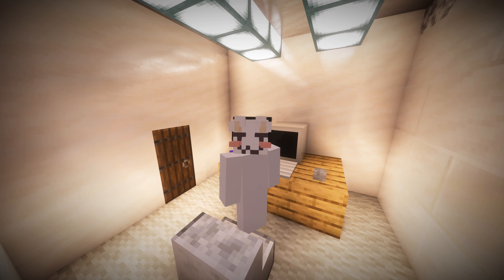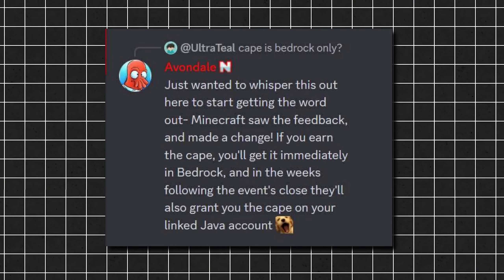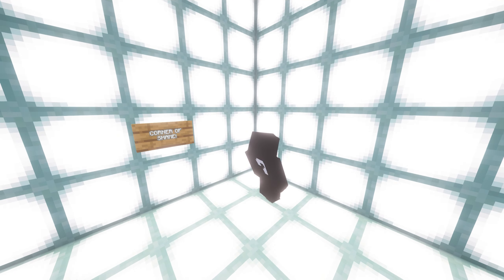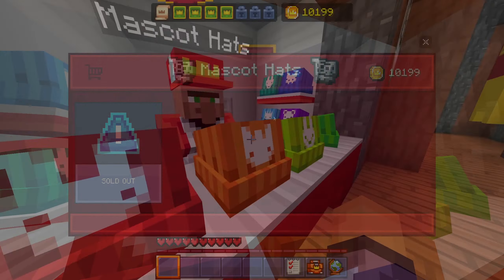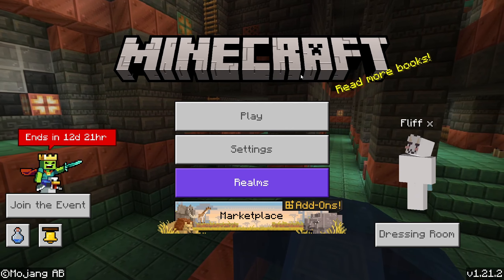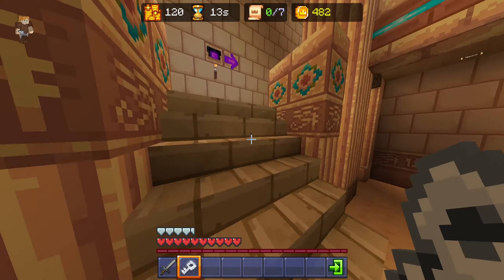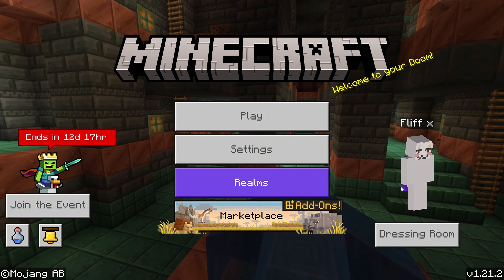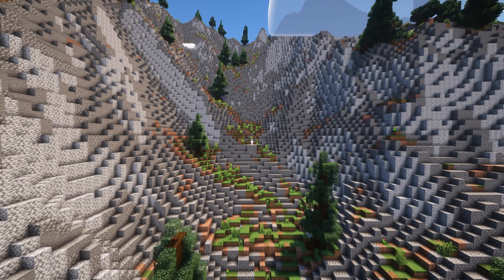Why the NEW Minecraft Cape is AMAZING!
In this video I will be discussing the new Minecraft Championship (MCC) Cape and why it is amazing. I will also be discussing how to get the new MCC cape easily!

Chapters:
0:00 Intro
0:29 What is the MCC Cape?
1:20 Why is it Amazing?
2:29 How to Get it
4:28 Gameplay
7:33 Outro